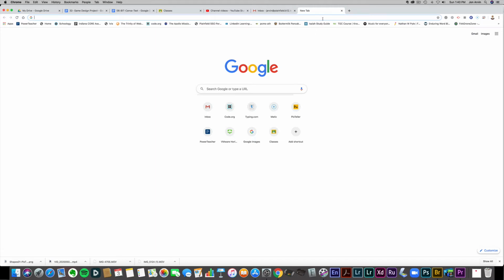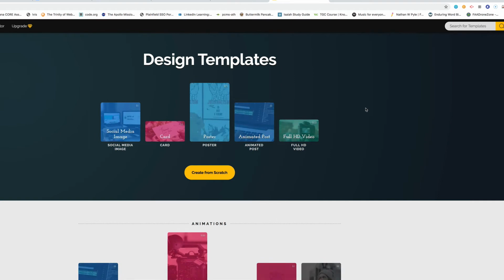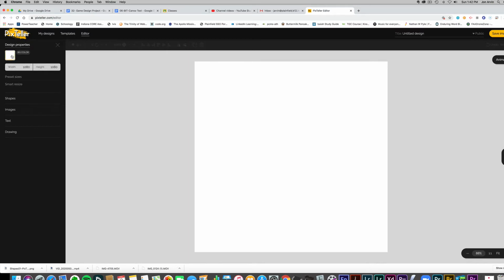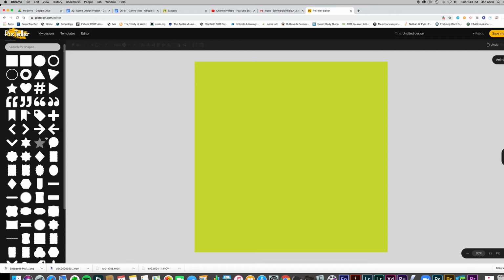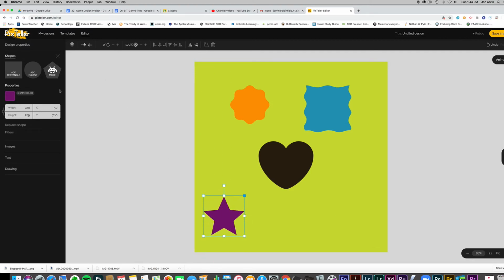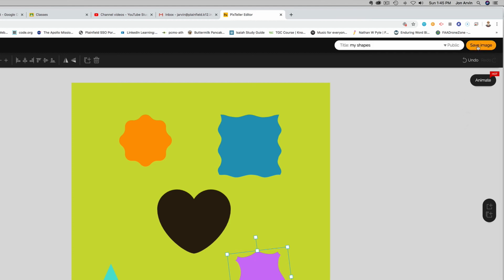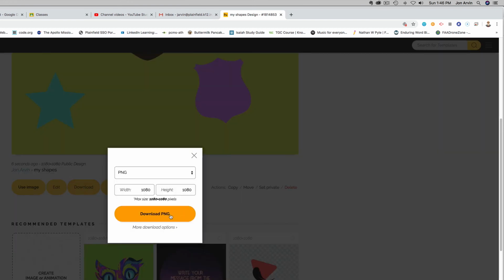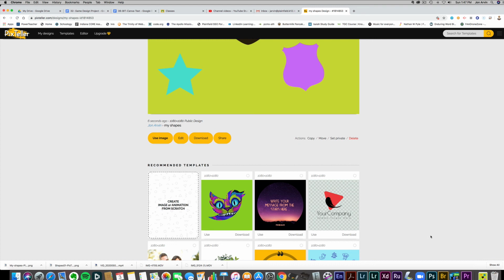Computer Graphics - Pixteller - 01